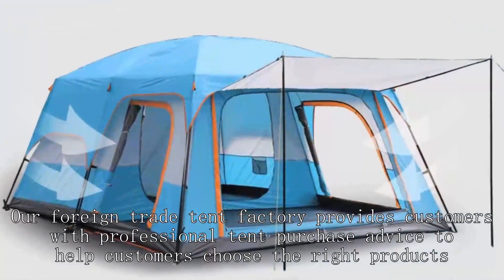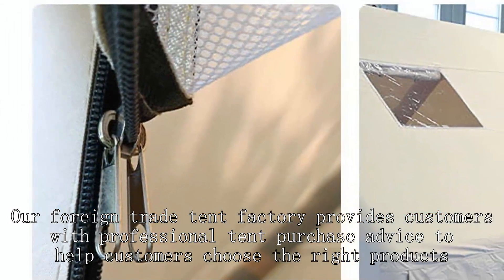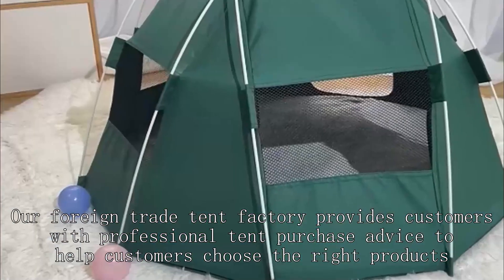Hunting lodge tent factory China High Grade Cheapest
BeiFeite Company
Music festival tent Newark, NJ
star bell tent
Four-season tent Portland, OR
Medical tent New York, NY
Conical tent Maine
Kid's tent Baltimore, MD
Winter tent Boston, MA
heated tent rental near me
Lightweight tent San Diego, CA
Winter tent Wisconsin
Spring, summer, and autumn tent Fort Worth, TX
short box sportz camping tent by napier Wall tent
Lightweight tent Utah
Outdoor tent Texas
Sun tent Austin, TX
winter tent review,
Instant tent Lubbock, TX
light dome tent setup,
Spring, summer, and autumn tent Baton Rouge, LA
Tunnel tent Boston, MA
5 star camping tent,
Bicycle camping tent Tampa, FL
Hiking tent Washington
trailer tent uk,
custom canopy tents,
High-altitude tent Detroit, MI
Exploration tent South Carolina
seager a frame tent
Instant tent Santa Ana, CA
Camping furniture
water storage tarpaulins,
9x12 tent
Fishing tent Montana
dome tent ozark trail 10-person,
building a dome tent
Conical tent Long Beach, CA
Emergency rescue tent Vermont
Hunting tent Spokane, WA
festival tents for rent
fork cage bikepacking,
High mountain tent Arizona
army tents,
salewa sierra leone ii tent review
6 man tent reviews,
roof top tent lighting ideas,
Four-season tent Arizona
Disaster relief tent New Jersey
Household tent NevadaMemphis, TN
emergency plug safety first,
verizon emergency response vehicle,
Fishing gear tent Ohio
alaska tent military
houston hunting
Photography-specific tent Hawaii
Tunnel tent Oklahoma City, OK
Conical tent Fort Worth, TX
Hunting tent Corpus Christi, TX
Winter hunting tent Des Moines, IA
emergency shelter los angeles
beach camping san diego
Indian-style tent San Jose, CA
best tent camping near fort worth
geodesic tent 2 person
how much is a suite at the
ventilated tent for camping
pop up tent 4 person,
cotton tent waterproofing,
Automatic tent Nebraska
Backpacking tent Colorado
Conical tent St. Paul, MN
water tank in fish,
Star-gazing tent Wichita, KS
Lightweight tent Illinois
tent hanging from cliff,
tunnel tent 4 person
cabins san antonio, tx
roof tent mods
Sun tent Kentucky
pop up canopy camping,
cheap tents walmart
tarp tent floor,
Military command tent Maryland
Car-mounted tent Colorado
Large family tent Chattanooga, TN
tent rental orland park
Large family tent Santa Ana, CA
inflatable tent setup,
eureka copper canyon tent,
Car camping tent Denver, CO
Geodesic dome tent Lincoln, NE
family tent camping
Mobile medical tent North Dakota
Fishing tent Henderson, NV
2 person festival tent
breathable tent footprint
Disaster relief tent Houston, TX
Outdoor tent Des Moines, IA
Family tent Lincoln, NE
Lightweight tent Tampa, FL
Laboratory tent Honolulu, HI
Military-style tent Pittsburgh, PA
waterproof tent 4 person
winter camping in summer tent,
cheap 10 person family tent
alps mountaineering helix 2-person tent,
Military-style tent Madison, WI
pacific pass 4 person tent,
rei co-op base camp 6 tent review,
Car-mounted tent St. Louis, MO
army gp medium tent
Spring, summer, and autumn tent Tennessee
Car-mounted tent Michigan
Three-season tent Tennessee
Star-gazing tent Long Beach, CA
Household tent Rhode Island
Large family tent Raleigh, NC
camping and fishing near me
popuptent quechua
Mobile medical tent Arlington, TX
Instant tent Illinois
near zero 1-person tent
Tunnel-shaped tent Nebraska
Light tent Tampa, FL
Photography-specific tent Pennsylvania
dick's sporting goods jacksonville, fl
Exploration tent Virginia Beach, VA
tent trailer fridge,
Sun tent Lincoln, NE
Breathable tent Tucson, AZ
Waterproof tent Oregon
Animal observation tent Nashville, TN
all season tents
how to mount climbing holds,
kalalau trail backpacking
flex bow tent with stove jack,
best waterproof sleeping bag
converting horse trailer to toy hauler,
wilderness medical society,
tesla camping in floridajeep camping florida
Fishing gear tent Denver, CO
coleman tent 12 person,
Winter tent Houston, TX
climbing tent customization,
how to close gazebo tent,
rainproof trampoline tent
portable tent for shop,
tent for family of 6
Animal observation tent Rhode Island
georgia state parks map
Rainproof tent Maine
4 person winter tent,
georgia hunting season 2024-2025 schedule
Indian-style tent Milwaukee, WI
4 berth trailer tent,
what is a 4 season tent
fishing-specific tent wholesaler,
glamping maui
duck hunting nc public land,
tent decoration ideas camping,
making a camping tent,
Car camping tent Plano, TX
outdoor products 4 person backpacking tent
camping tent
how to assemble retractable tent,
Davis Wall tent 14x16
free soldier tarp configurations,
Geodesic tent Lubbock, TX
trailer tent camper
core 10 person lighted instant cabin tent
collapse a pop up tent,
Military command post tent New Mexico
Ultralight tent Connecticut
Pop-up tent Durham, NC
Hunting tent Tampa, FL
alps mountaineering taurus 4 tent review
Light tent Sacramento, CA